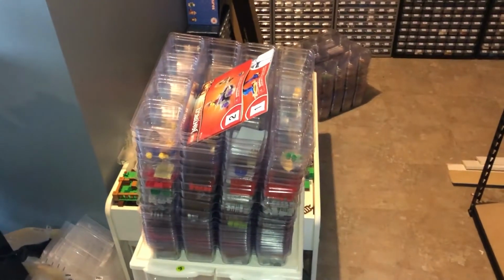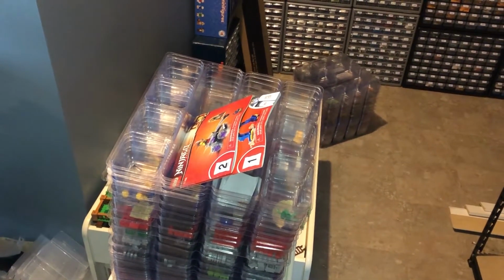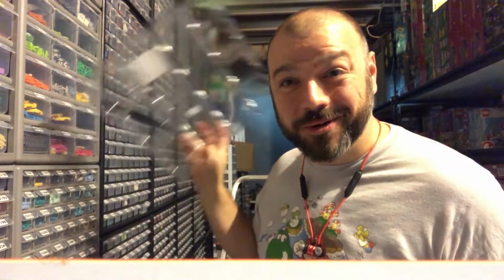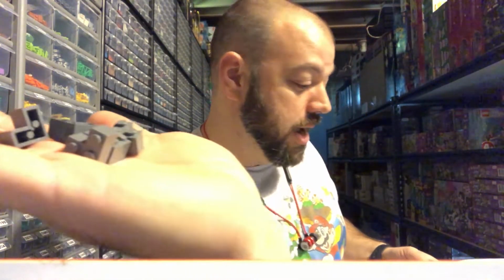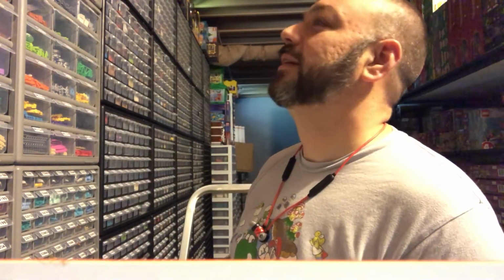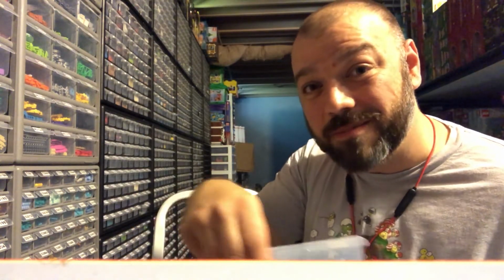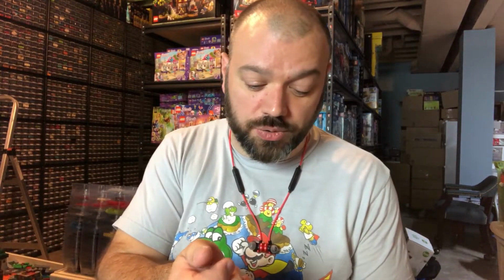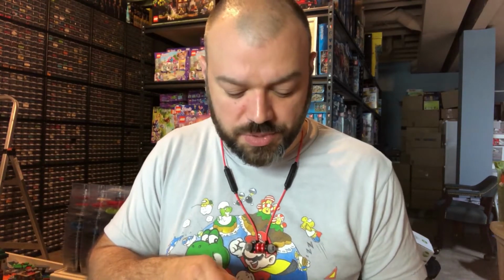Pulling a Friends Order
I pull an order from a special friend, answer some more questions and review the sales for the week.

eBay store

Thanks for sharing your time with us.